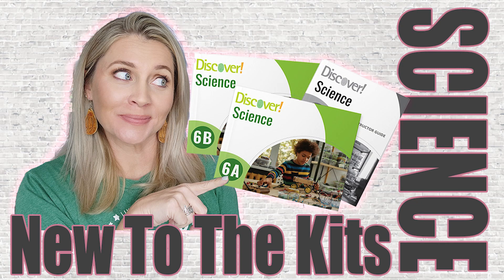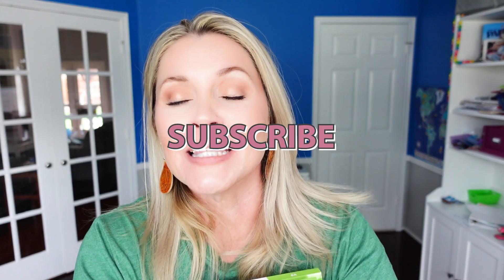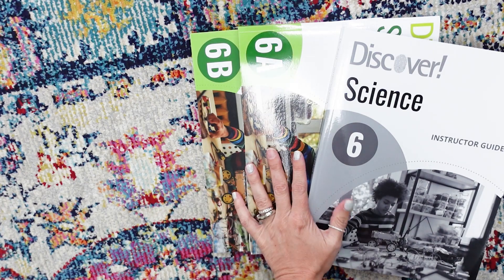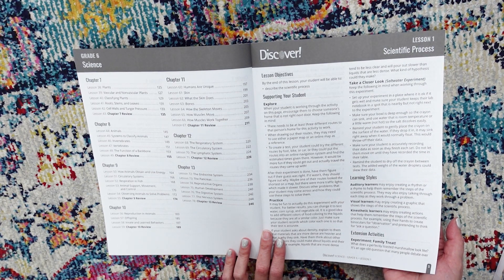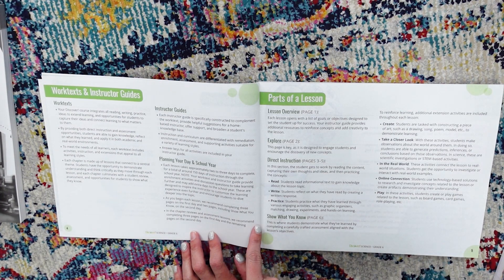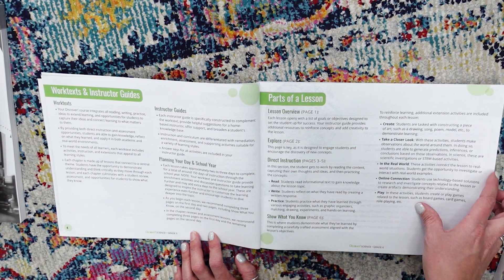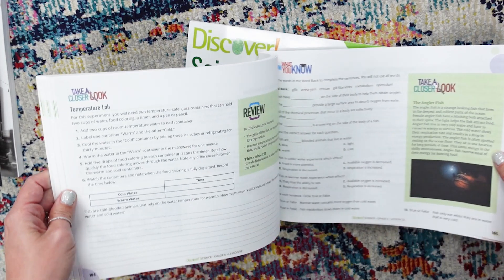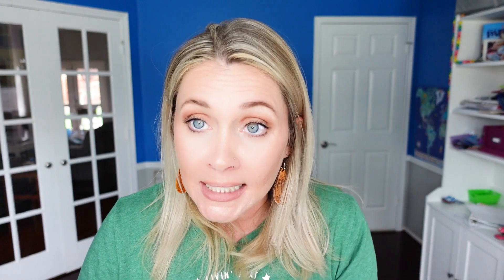SCIENCE NEW TO THE KITS | Discover! Science Timberdoodle Nonreligious Curriculum Kit Brand New 2023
Science New To The Kits
The amazing folks over @timberdoodleco were listening and this year they have changed up the science curriculum in the new Nonreligious Curriculum kits for 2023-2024.
So many of you reached out to me when we saw that science had been changed and asked my thoughts.
Honest confession, when I ordered my kit...I skipped it!
Then...I got the chance to review it.
You can watch the video and see how that went.

UPDATED: While I have seen nothing in the text to give me any pause, the official site says "science–through the lens of a general Biblical worldview." This is NEUTRAL and NOT SECULAR

Discover! Science 6

0:00 Intro
1:25 Details
3:25 Teacher's Guide
5:30 Student Workbook
6:38 Lesson
9:21 Conclusion

🎇More Magic